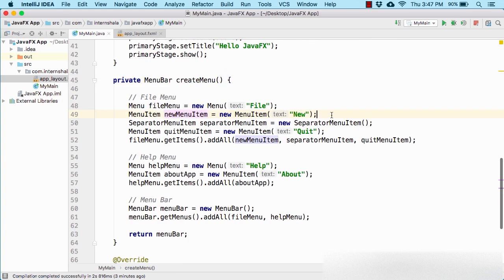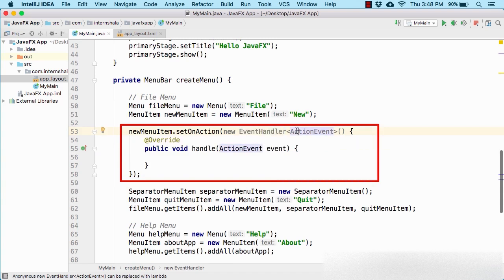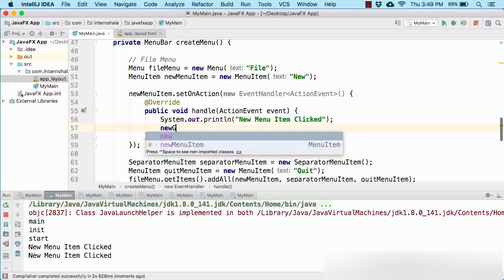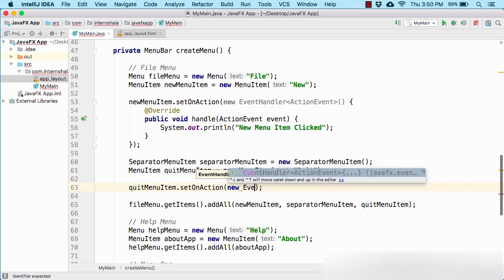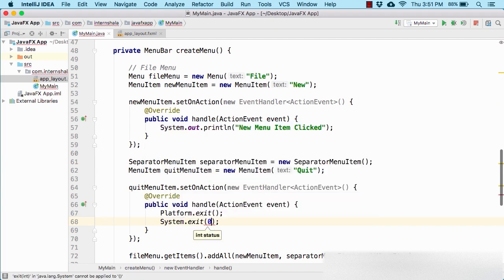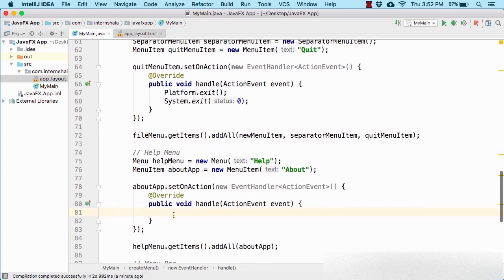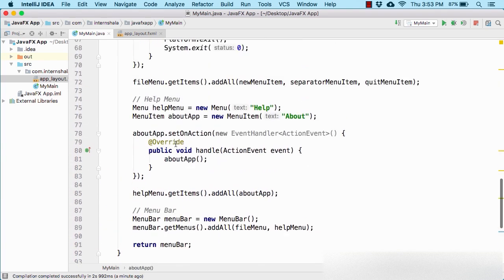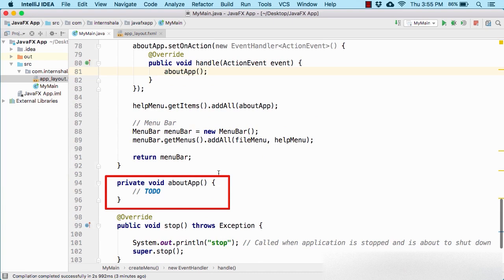Mastering Click Handlers in Java - A Comprehensive Tutorial for Efficient Event Handling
🚀 Elevate your Java programming skills with our comprehensive tutorial on mastering Click Handlers! 🌐💻 Whether you're a beginner or an experienced developer, understanding how to handle clicks efficiently is essential for creating responsive and interactive applications.

🔍 What You'll Learn:
1️⃣ Introduction to Click Handlers in Java
2️⃣ Implementing Click Events in Swing Components
3️⃣ Handling Mouse Clicks and Button Presses
4️⃣ Click Handling in JavaFX Applications
5️⃣ Advanced Click Handling Techniques

💻 Tools Used:

Java Swing or JavaFX for GUI components